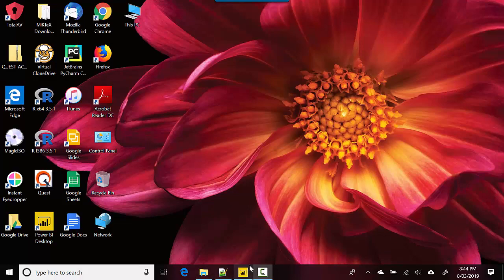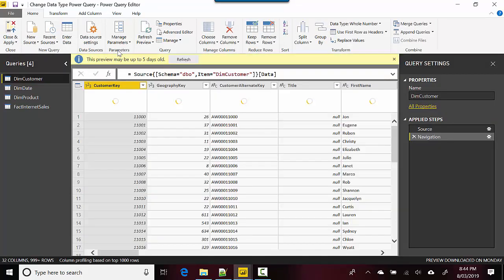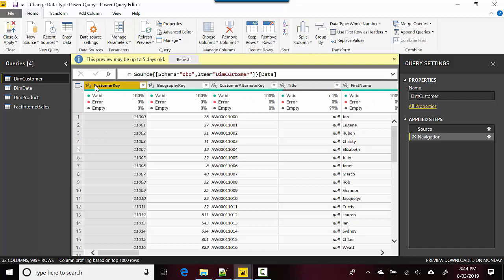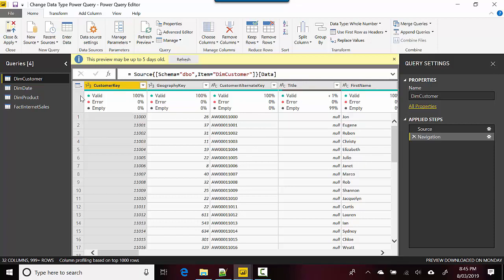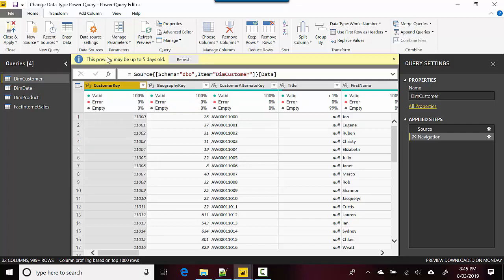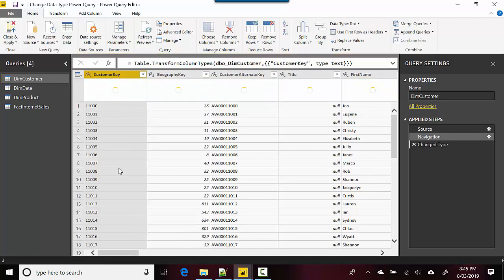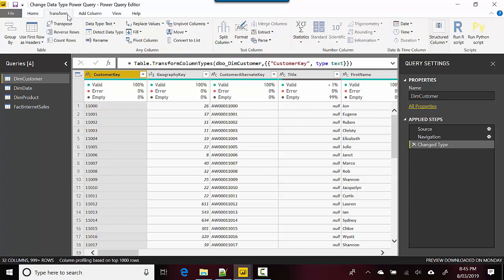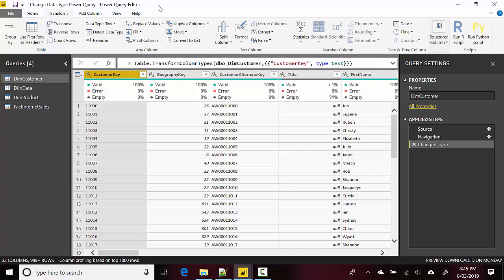Change Data Type Power Query Power BI Desktop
Published on March 11, 2019:

In this video, we will learn to change column data types for a column in power query.

In the previous video, we learnt to create a duplicate of an existing column using power query.